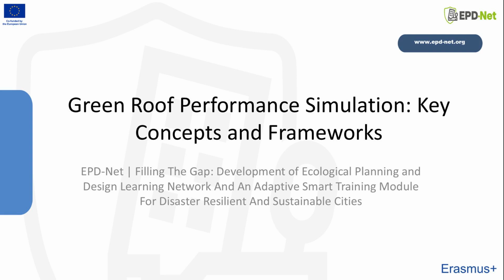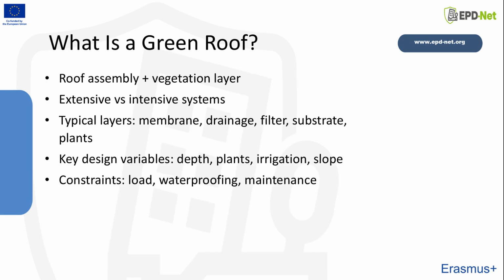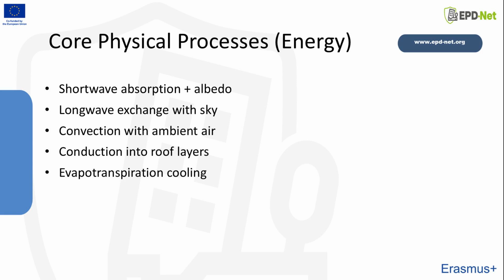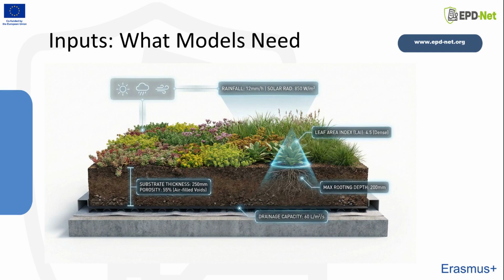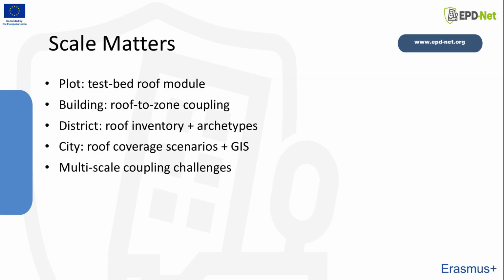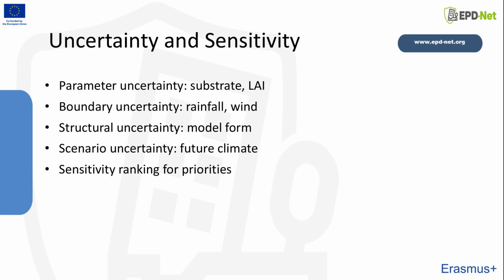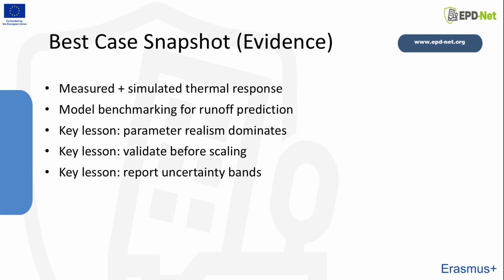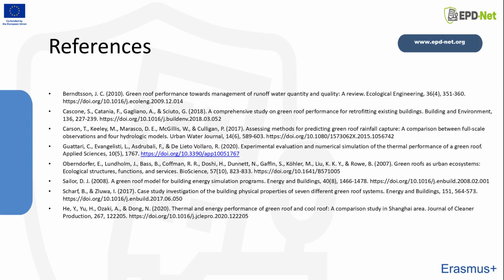3201 - Green Roof Performance Simulation: Key Concepts and Frameworks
Introduction to the core terms, principles, and relevance.